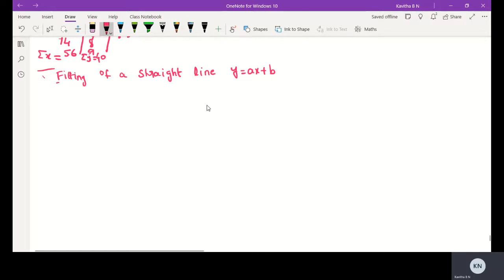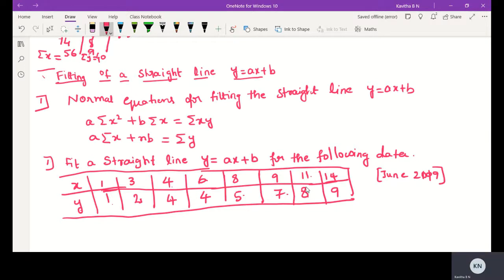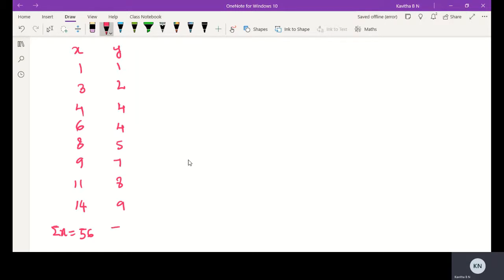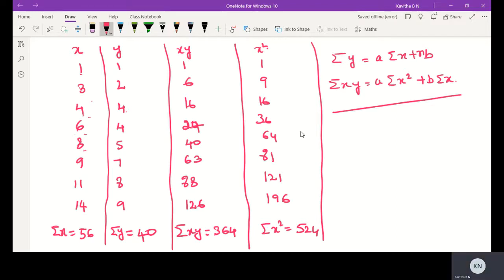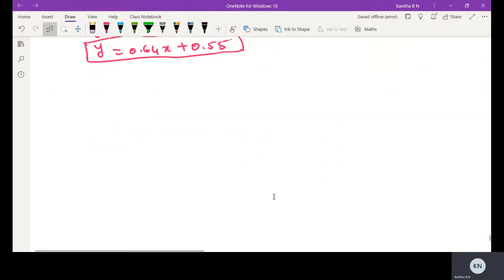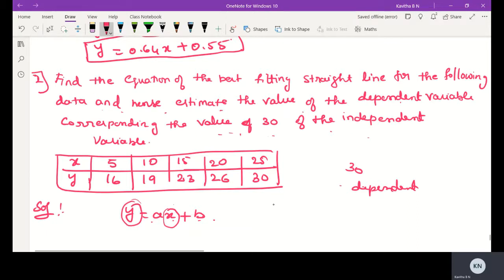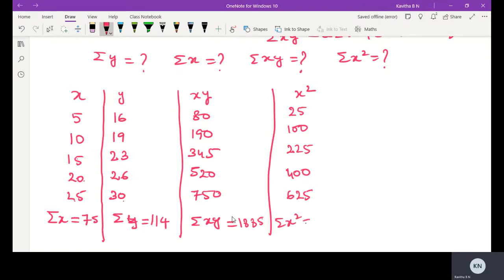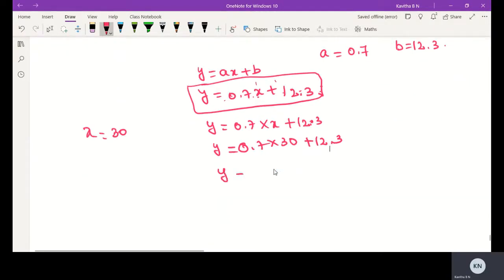18MT41 MODULE 4curve fitting of stragith line